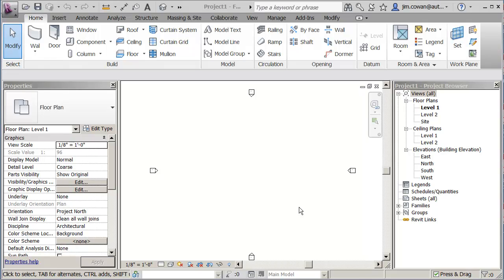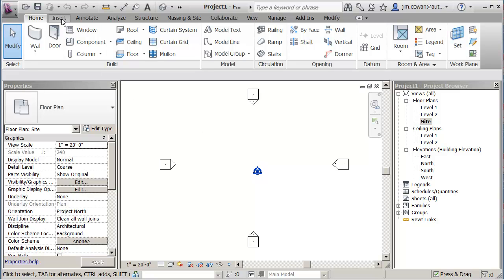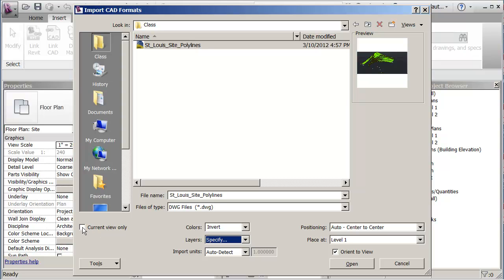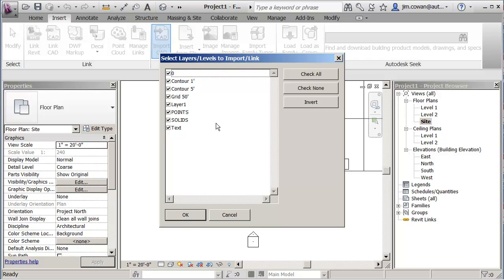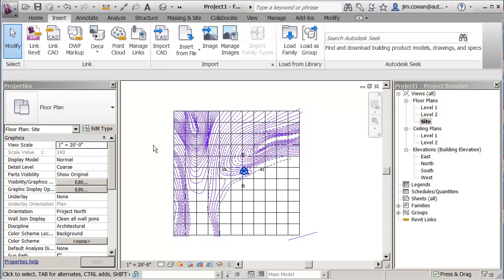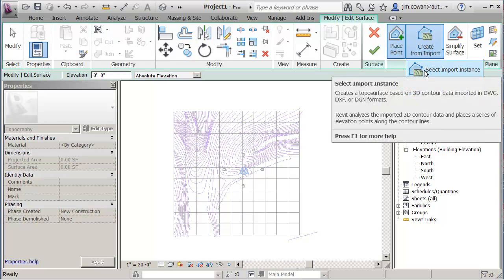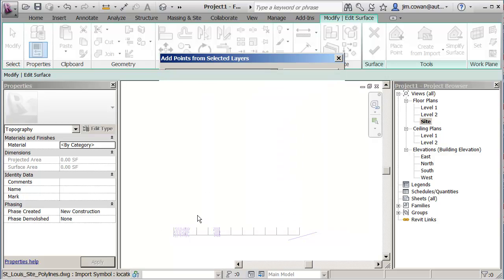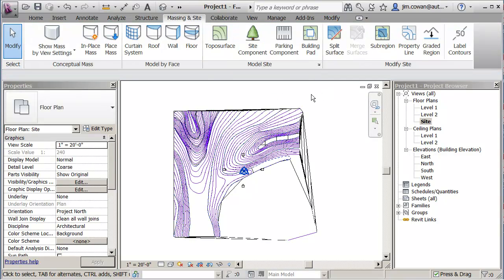02_Insert_CAD_Toposurface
Once the toposurface is created you can split the surface to create separate toposurfaces. This example shows the split surface used to trim model edges.